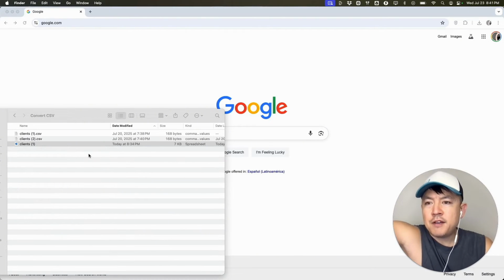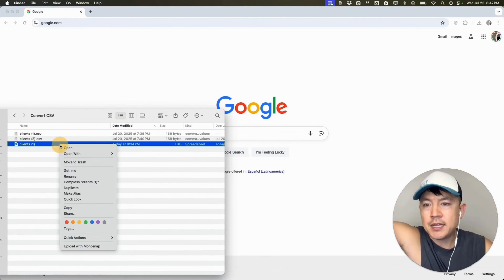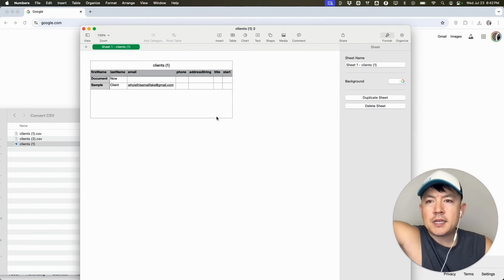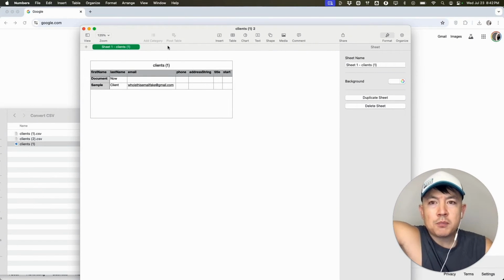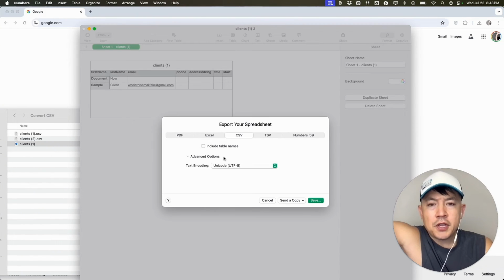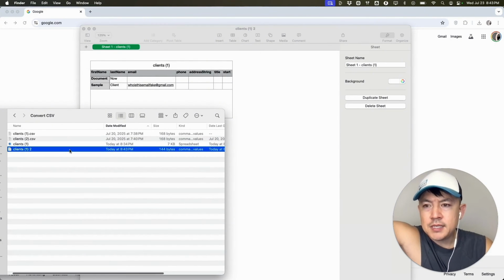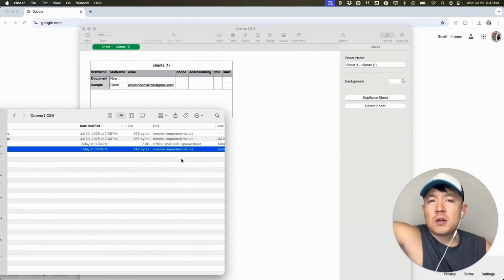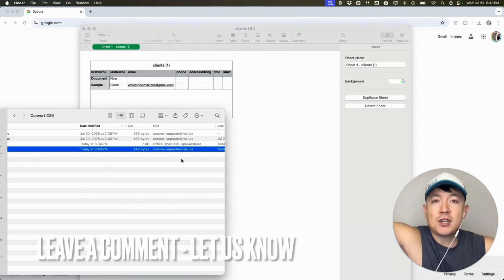✅ How To Convert Excel File To CSV On Mac For Free🔴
Mac, short for Macintosh, is a line of personal computers developed by Apple Inc., known for their sleek design, powerful performance, and user-friendly macOS operating system. Macs are popular among creative professionals, students, and everyday users for tasks ranging from graphic design and video editing to productivity and web browsing. Apple’s Mac lineup includes devices like the MacBook Air, MacBook Pro, iMac, Mac mini, and Mac Studio, all of which are tightly integrated with other Apple services and devices for a seamless ecosystem experience.